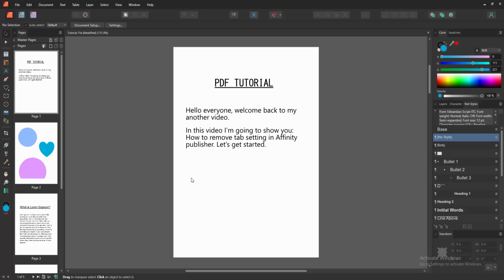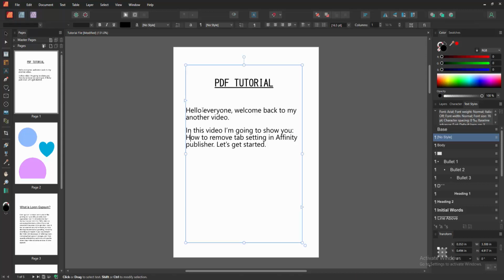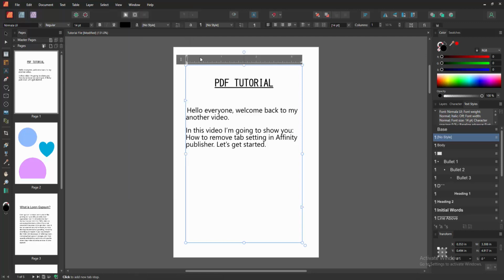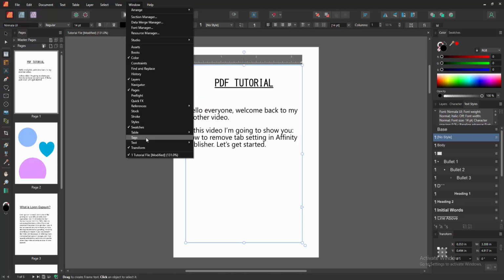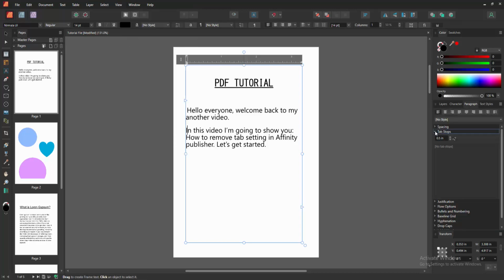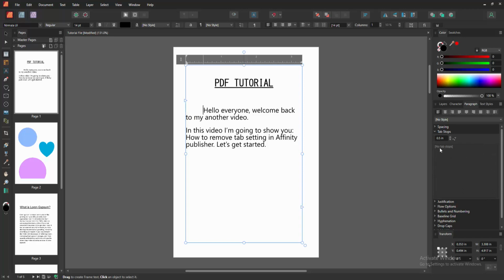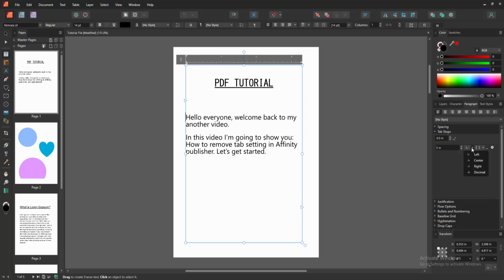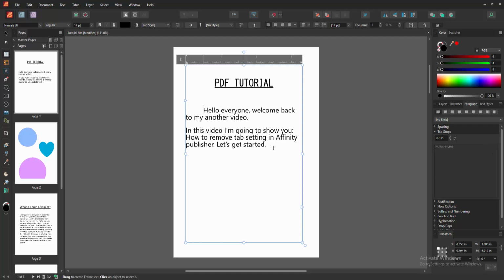How to remove tab setting in Affinity publisher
Assalamu Walaikum,
In this video I will show you, How to remove tab setting in Affinity publisher.  Let's get started.